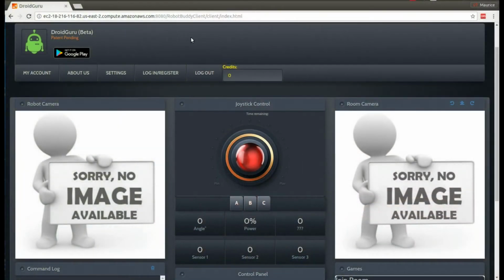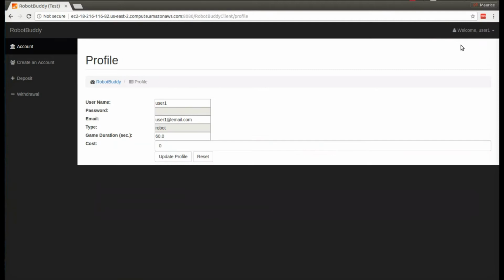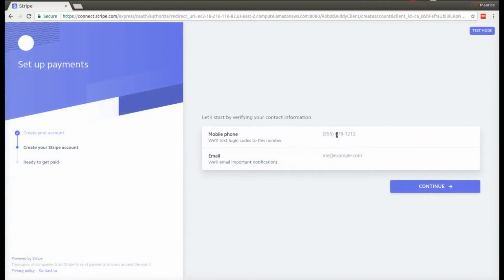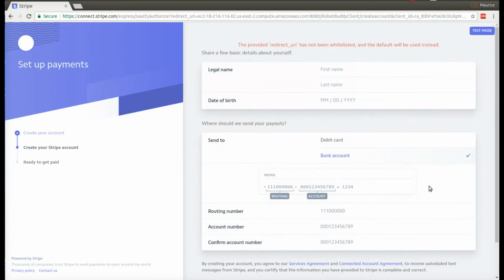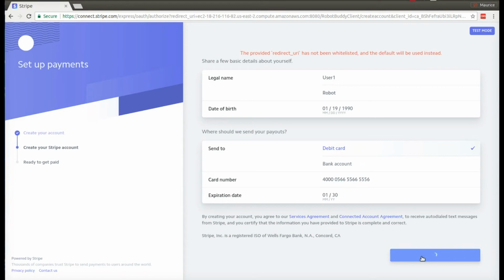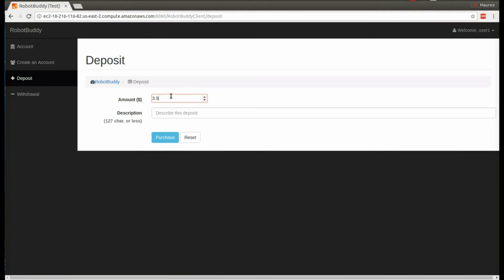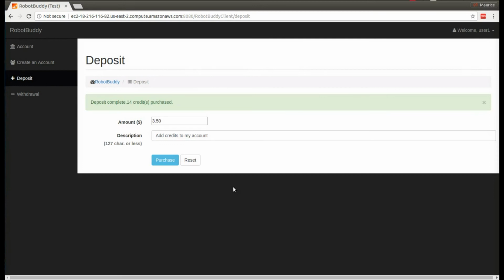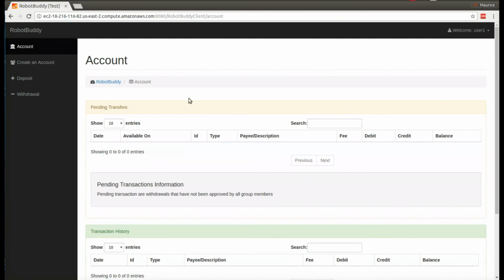Episode 3 Part 1: Adding payments, deposits and withdrawals to your account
This video shows how to add a payment account to your registered DroidGuru.net account. This allows pilot users to connect to robots that require payment and host to charge for use of their robot and cash out credits.
*NOTE: This feature is in test mode and does not accept real credit/debit cards. Use the following credit card number for testing: 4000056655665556